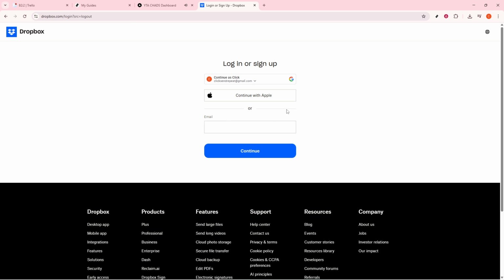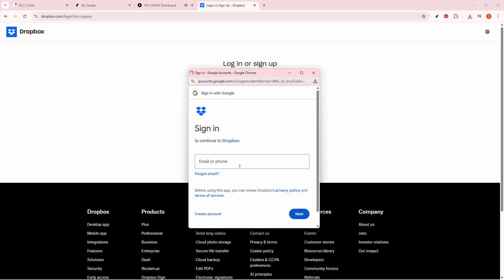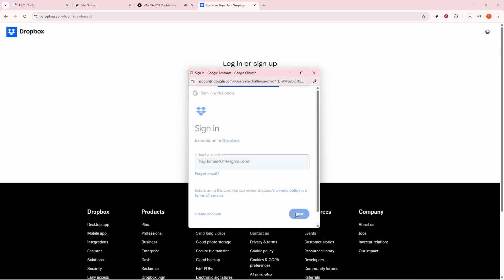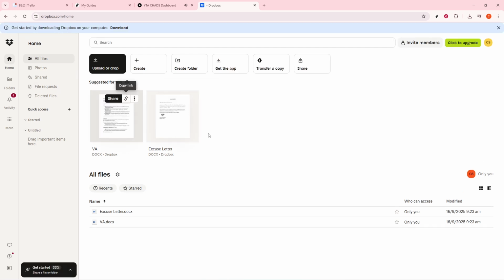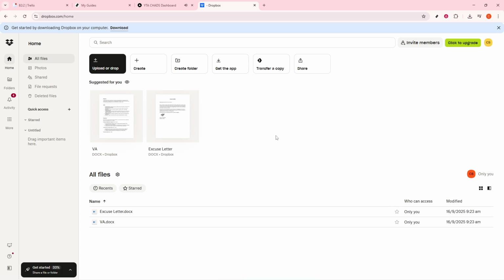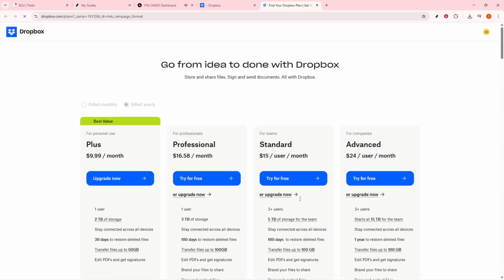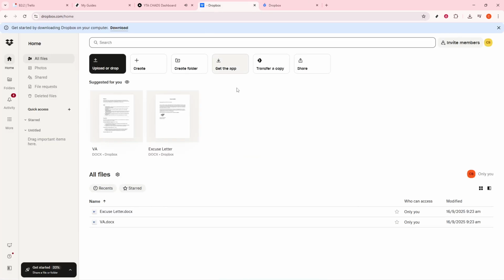How to Start Dropbox Beginner 2025 Guide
Get started with Dropbox the easy way using this complete beginner’s 2025 guide. Whether you’re brand new to cloud storage or switching from another platform, this step-by-step tutorial will show you how to set up your account, install Dropbox on your devices, upload and organize files, and share folders securely. Learn the essential features that make Dropbox one of the most powerful tools for file storage and collaboration. With clear instructions and practical tips, this guide will help beginners unlock the full potential of Dropbox, stay organized, and work smarter from day one.